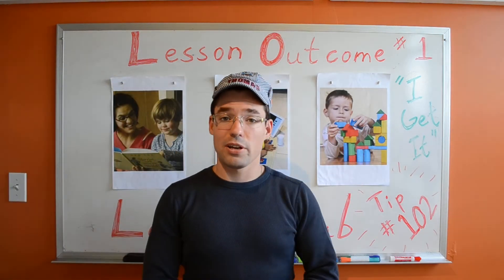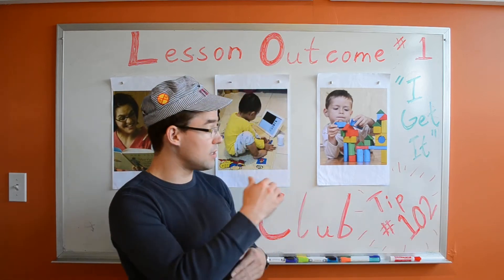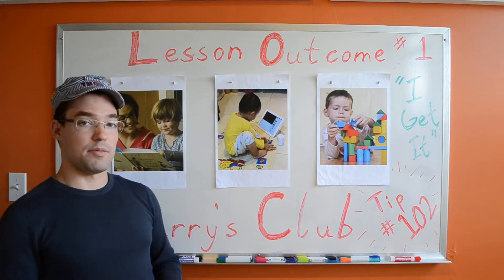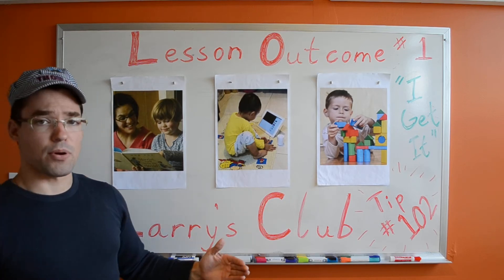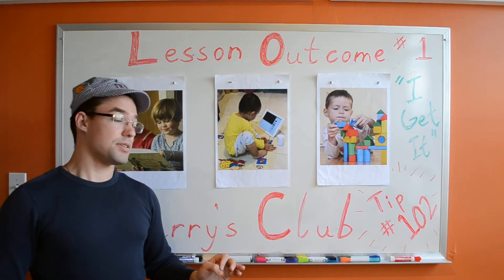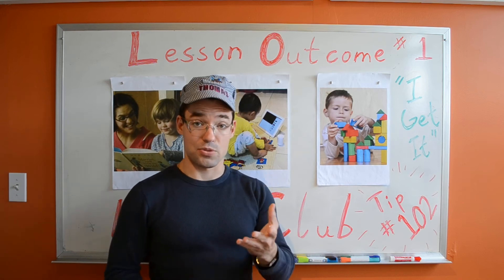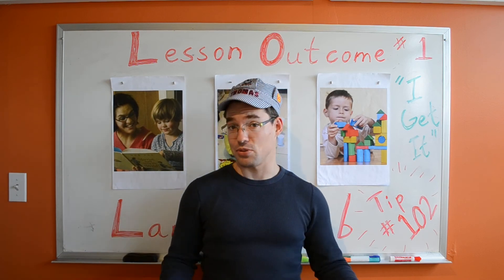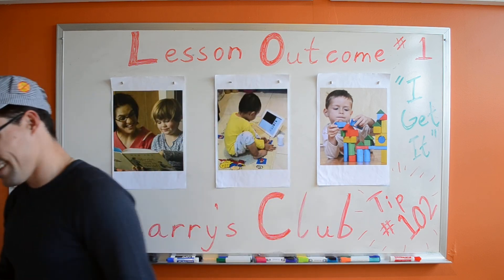ShillerLearning: Learning Outcome #1 - "Fast Competency and fast Closure". Next Lesson Please!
"FAST COMPETENCY AND FAST CLOSURE", is the most common of all three lesson outcomes.

This is perfect for teaching kids concrete Math principles using the power of Montessori's teachings.

Get the FULL Math Kit I that covers Pre-K to 3rd Grade HERE: